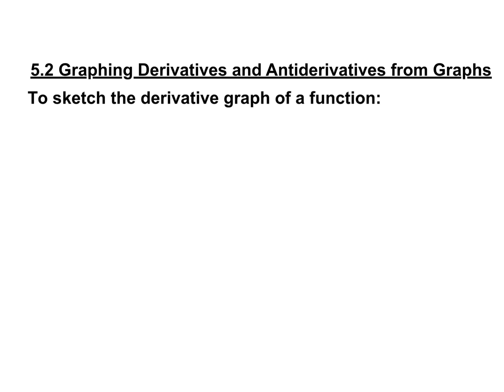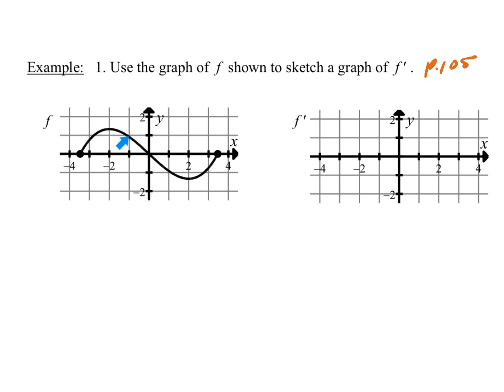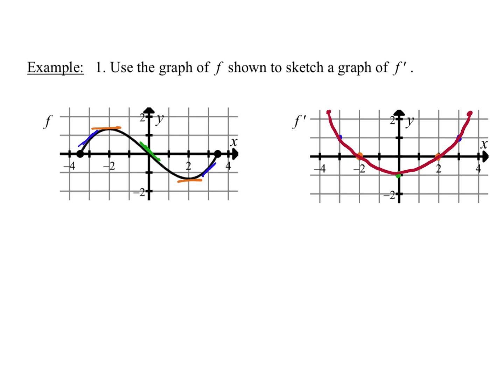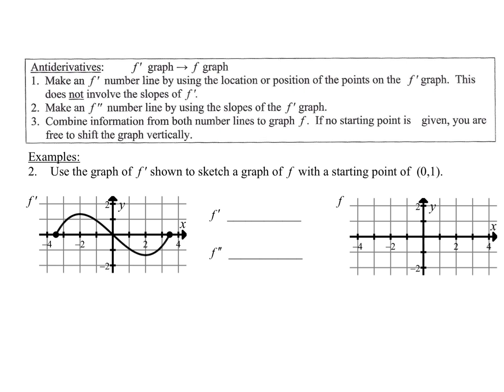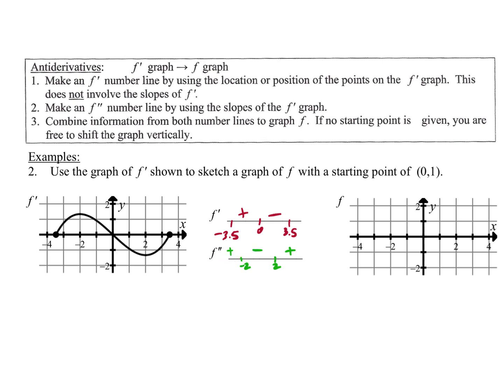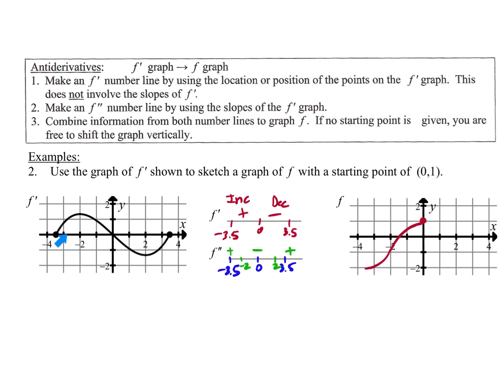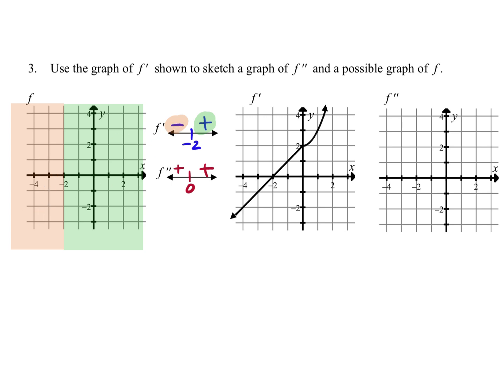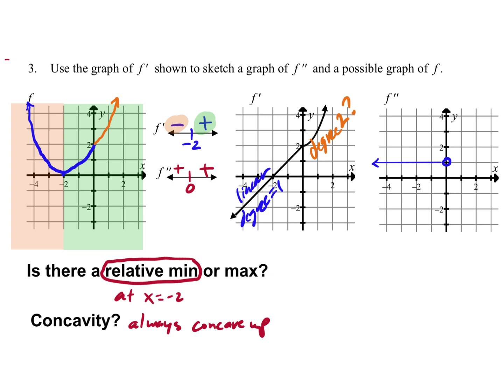5.2 Homework-Graphing Derivatives and Antiderivatives from Graphs